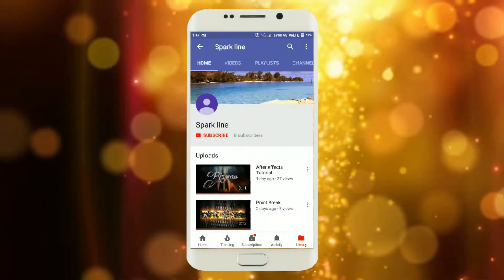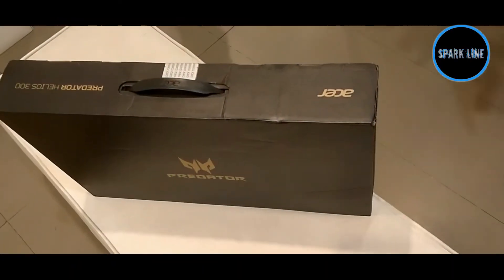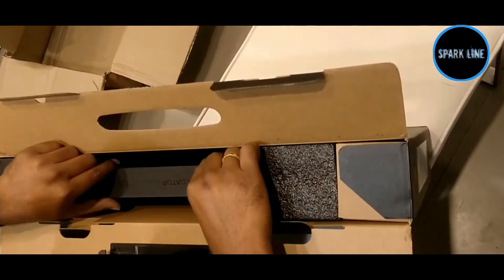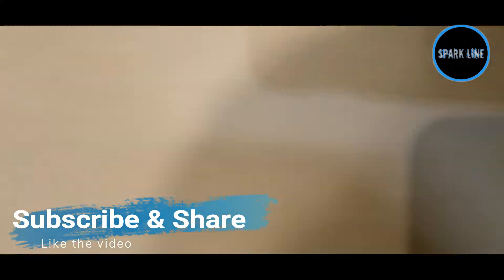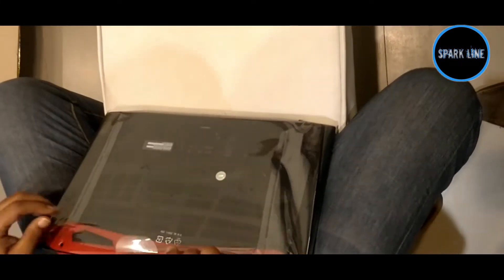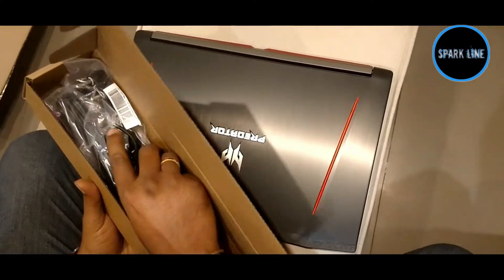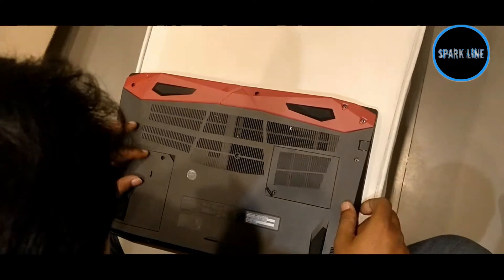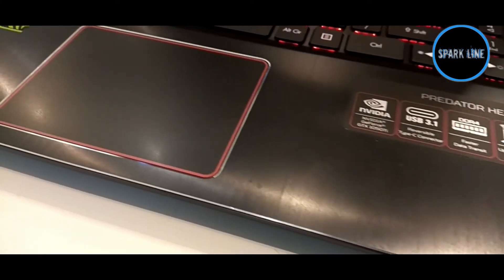Acer Predator Helios 300 core i5 Gaming laptop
Hello friends this Rizwan from spark line, I have started new channel please support me,
I will make useful and wonderful videos for you,

About: Spark line is a YouTube Channel,